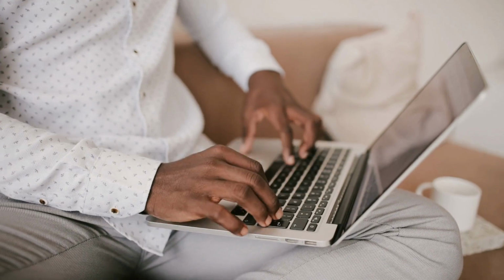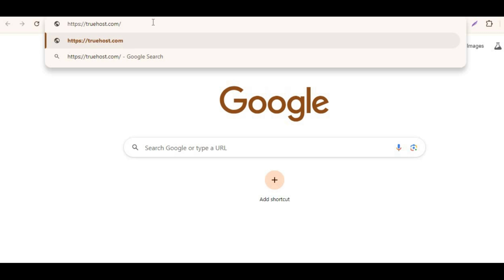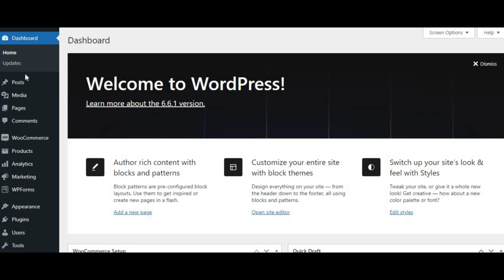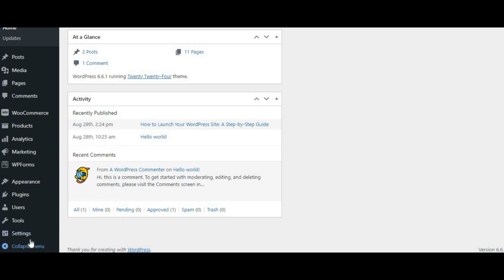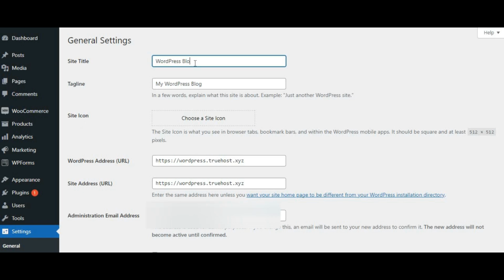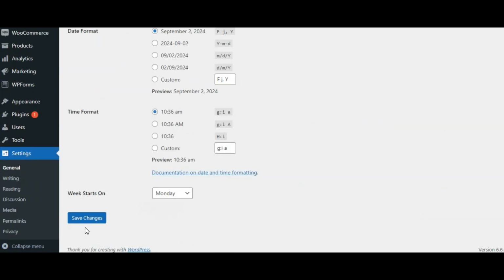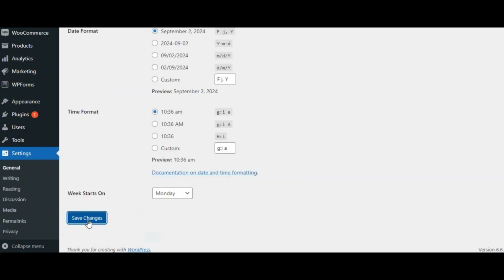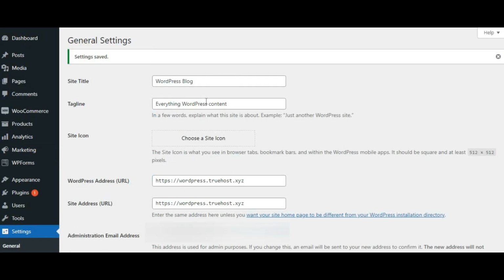How To Change Website Name In WordPress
Want to update your website’s name in WordPress? In this easy-to-follow tutorial, we’ll guide you through the steps to change your site’s name, Whether you’re rebranding or just tweaking your site, this video covers

-Accessing Your WordPress Dashboard: How to log in and navigate to the settings you need.
- Updating Site Title and Tagline: Changing your site’s name and tagline to reflect your new brand.
- Verifying Changes: Tips on checking that the name update is properly reflected across your site.